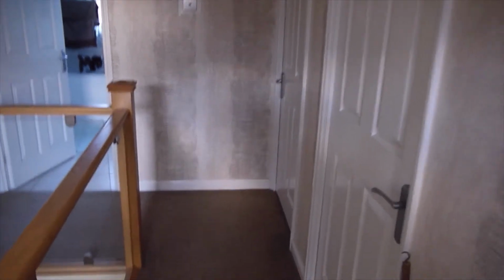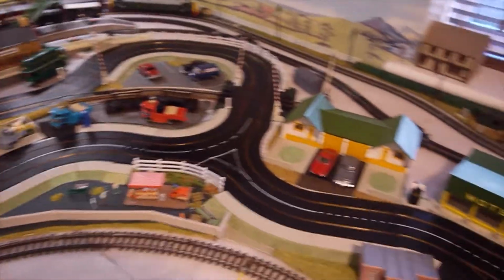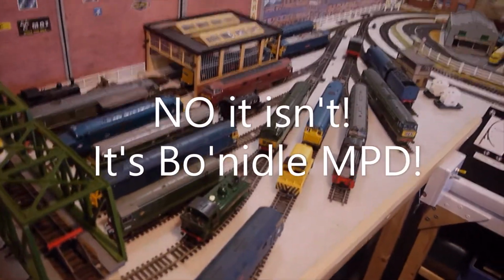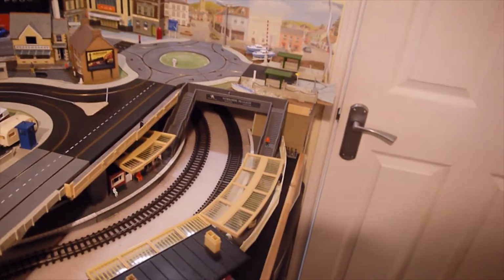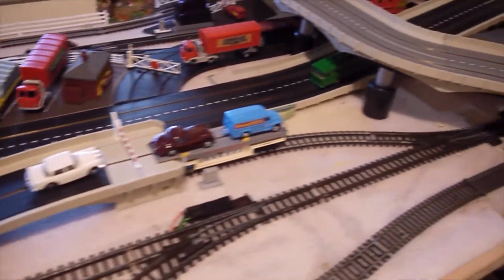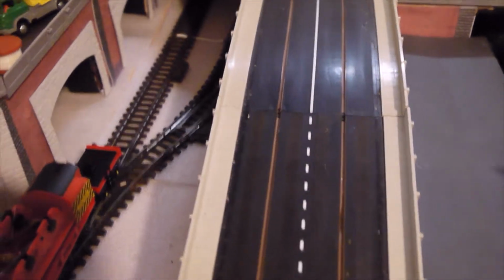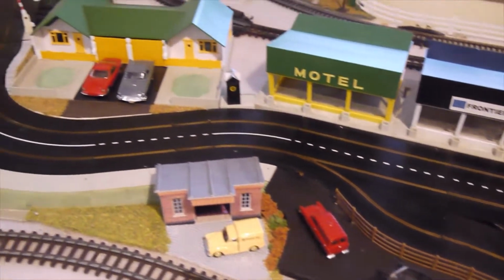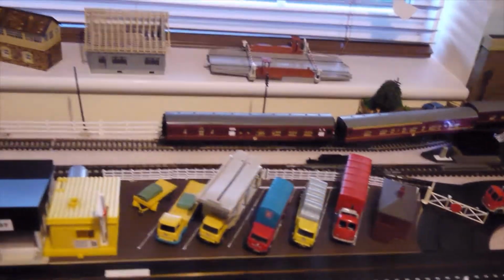The Railway, a short discourse on Minic Motorway and Triang Hornby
The Railway, a short discourse on Minic Motorway and Triang Hornby on the The Bo,nidle and Workshie Railway. In which I forget the names of the stations I created!